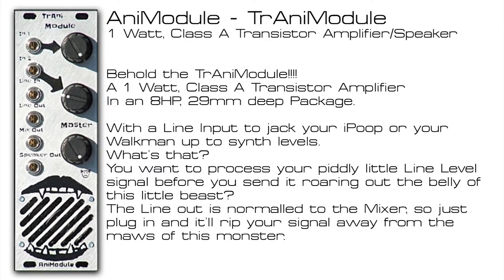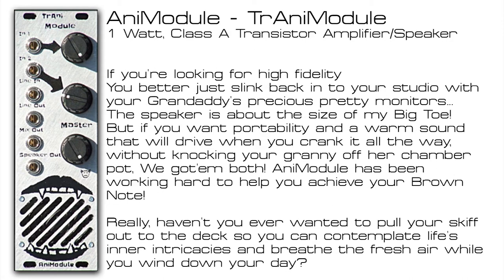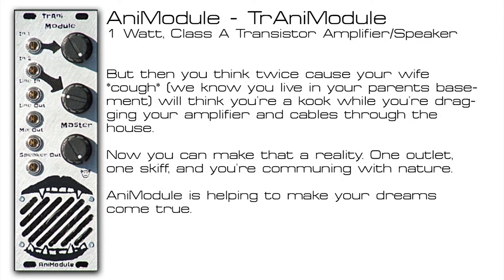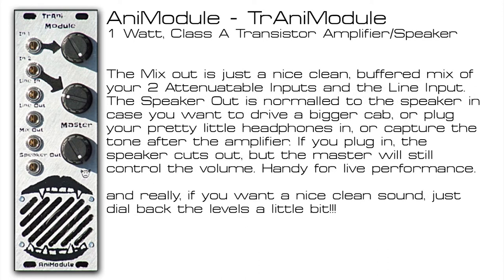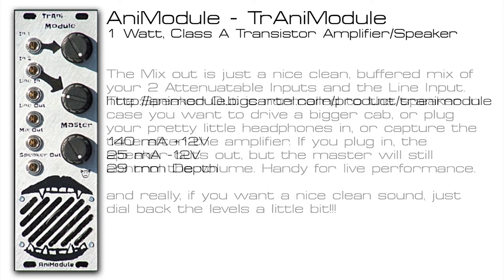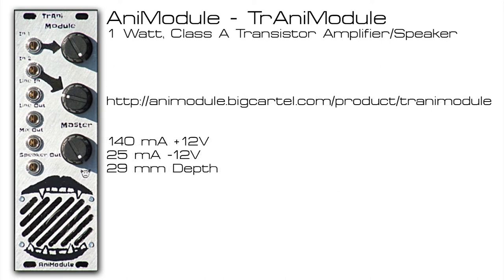AniModule - TrAniModule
So here's the AniModule TrAniModule, Transistor amp and speaker module. It's a class A circuit through and through with a 1 watt amp and a speaker "the size of my big toe" (according to Jesse from AniModule).